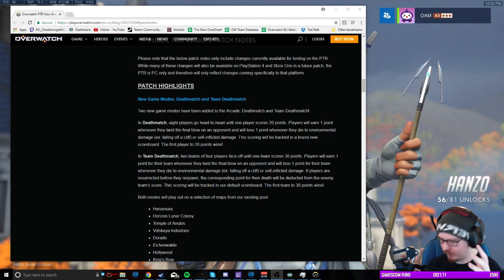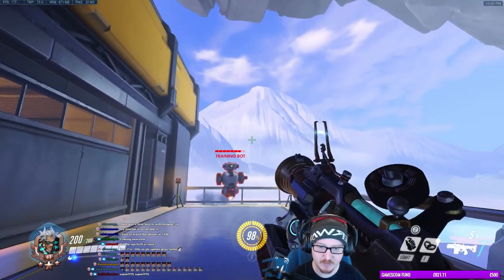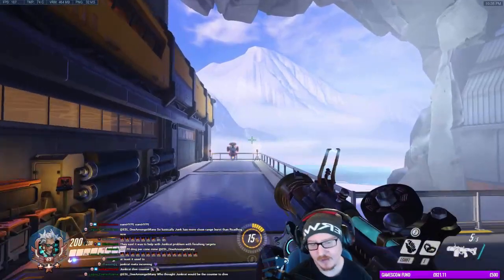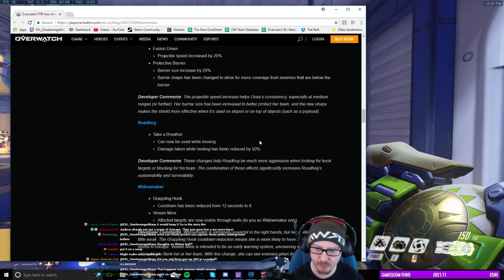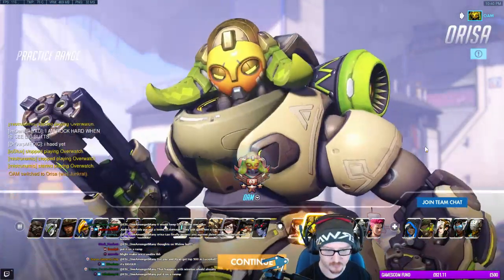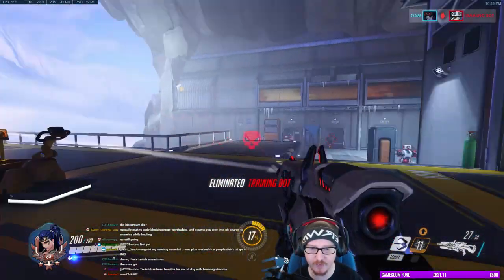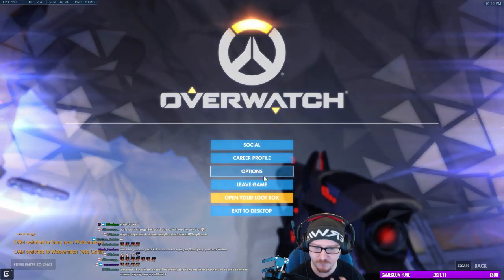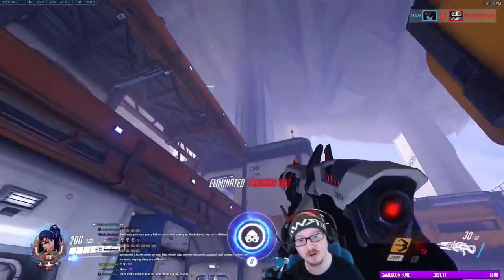Overwatch: HUGE WIDOW BUFF - PTR Patch Breakdown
With the addition of Deathmatch comes a whole slew of balance changes - mostly buffs - to a few heroes that needed some love. Widowmaker in particular seems to be getting quite a lot of affection, but we'll talk about the viability of Widowmaker, Orisa, Roadhog and Junkrat in the new patch!

on Thursday to Monday nights at 10pm GMT!